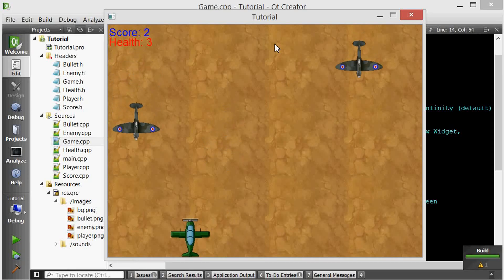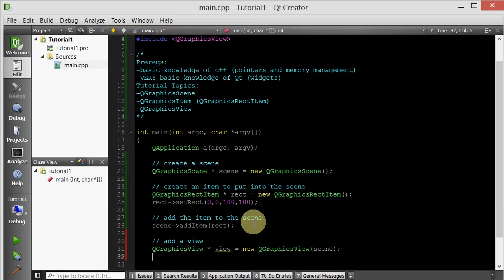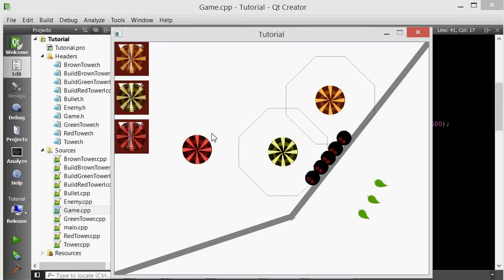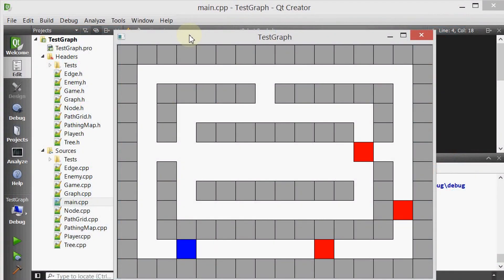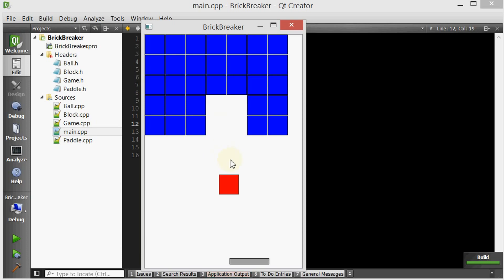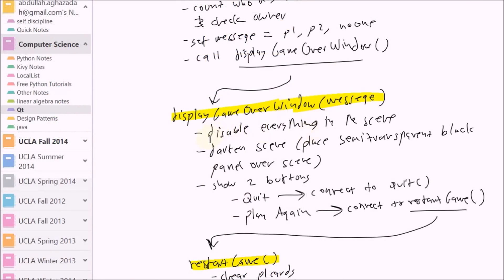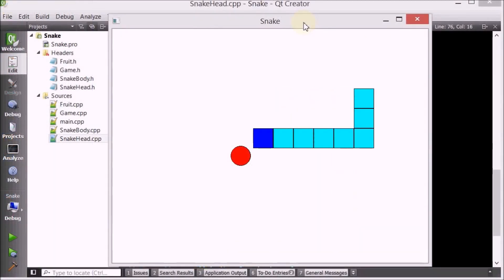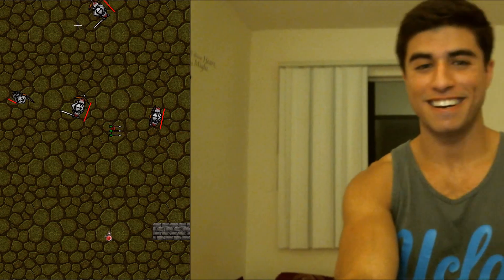C++ Qt Game Tutorial 0 - Introduction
Announcement: Hey guys, just a quick announcement. Since creating these videos, I've built my own game engine on top of the Qt frame work. The engine makes creating games using Qt much easier. I have tutorials on how to use the engine here:

An overview of what you will create and what you will learn about by going through this tutorial series.